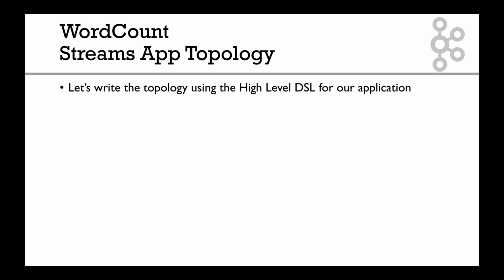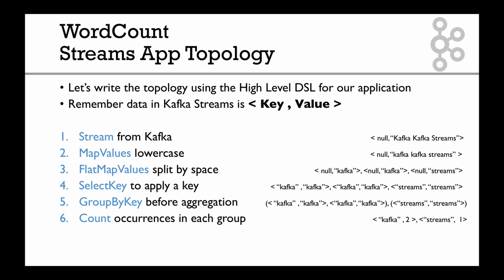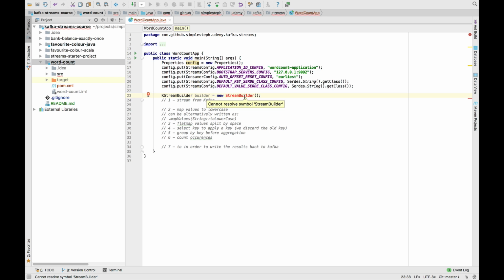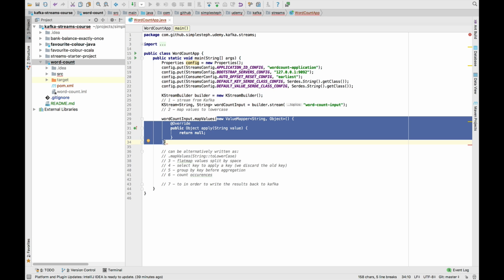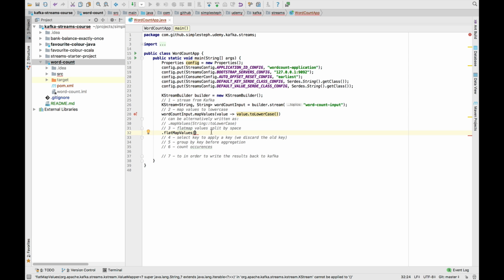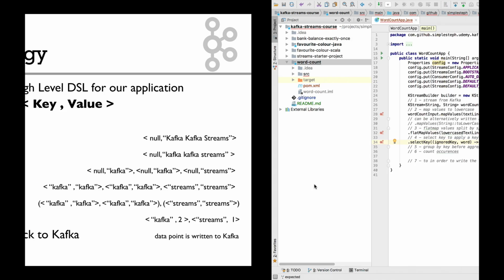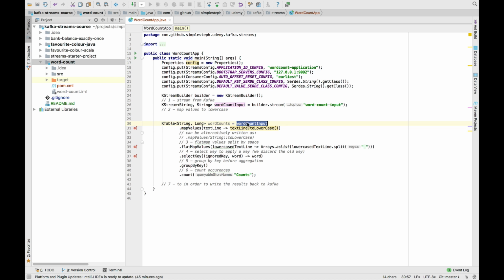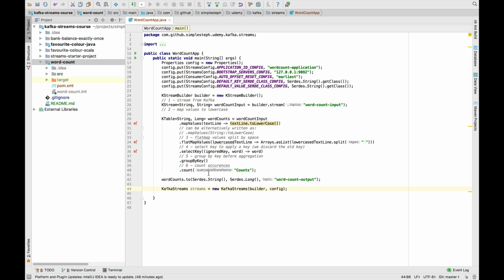Kafka Streams Programming - WordCount Topology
Learn how to write the topology using the High-Level DSL for the WordCount application!
Get the Kafka Streams for Data Processing course at a special price!